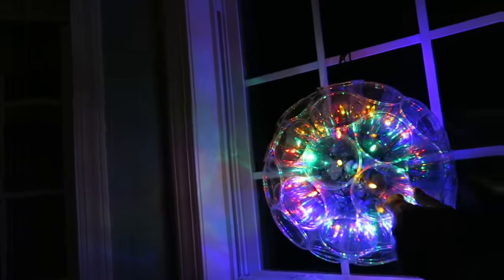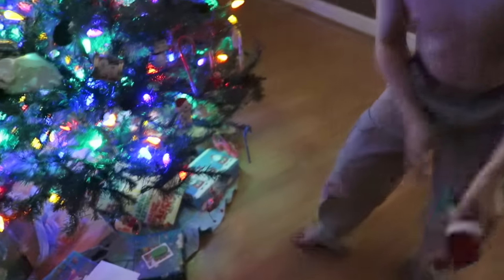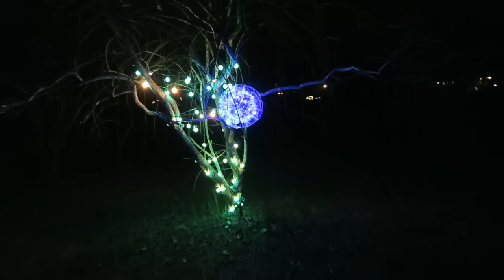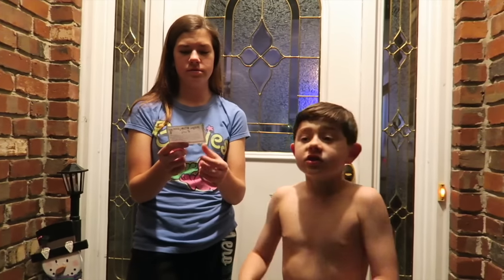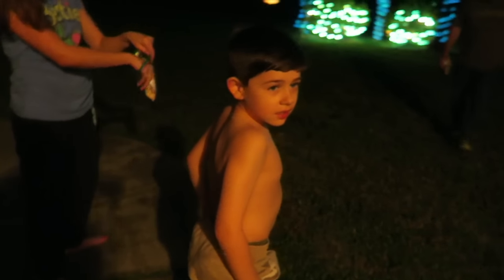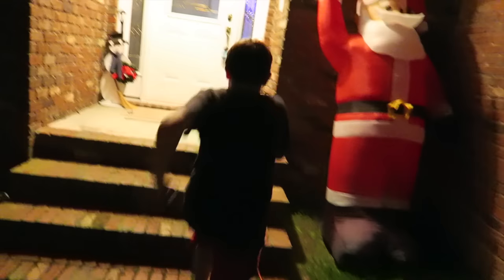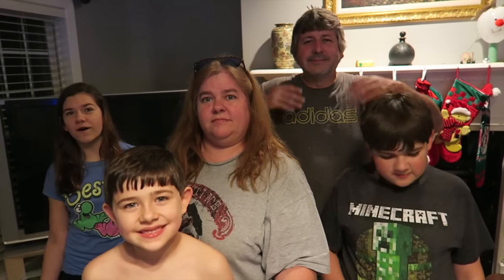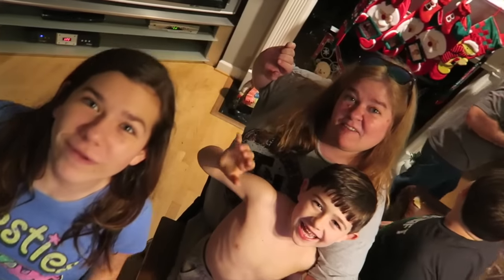NEIGHBORHOOD LIGHTS VLOGMAS DAY 25 ~ VLOG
❚ Copy & Paste Attribution: K-391 - Jingle Bells | provided by CopyrightFreeNetwork